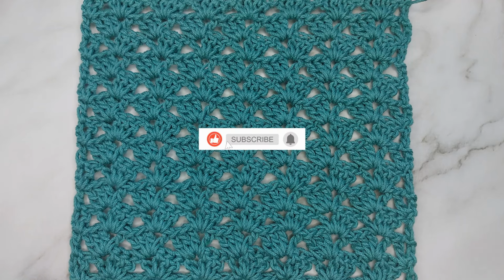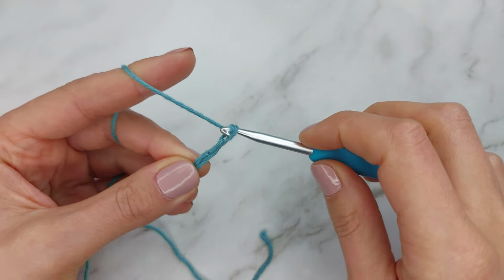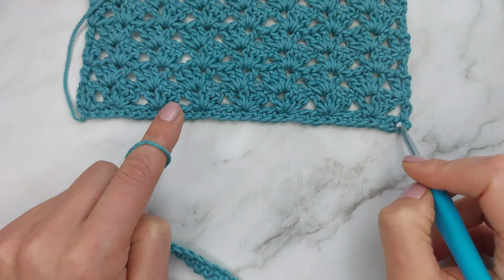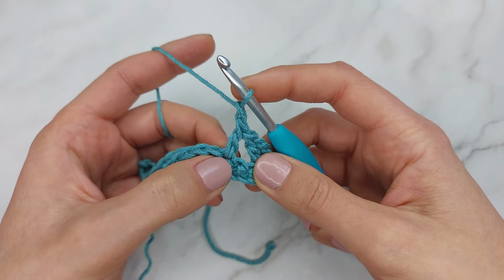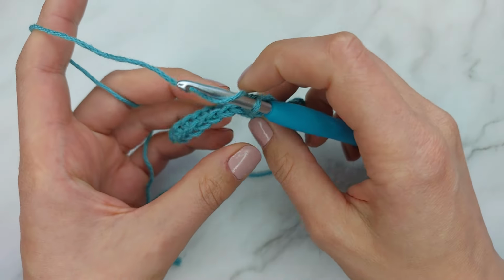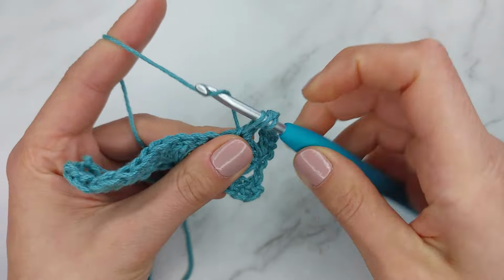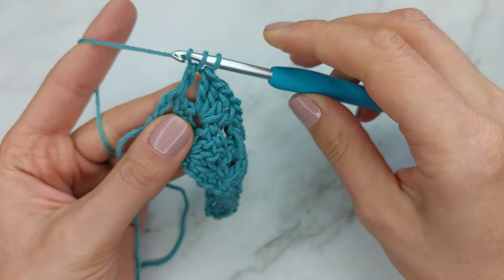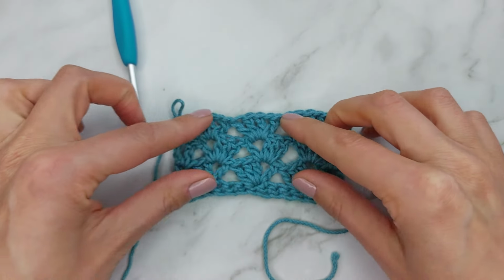How To Crochet The Asymmetric Fans. Lacy Crochet Stitch Tutorial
Learn how to crochet this lacy variation of the classic fan stitch that creates a fun fabric for those who are ready to switch it up a bit. It is an easy one row repeat and would look great in scarves, blankets and garments.

Materials used in this tutorial:
Yarn: Lion Brand 24/7 Cotton in color Jade
You can find these smooth and comfortable crochet hooks

If you would like to learn more stitches, checkout the stitch tutorials playlist on my channel